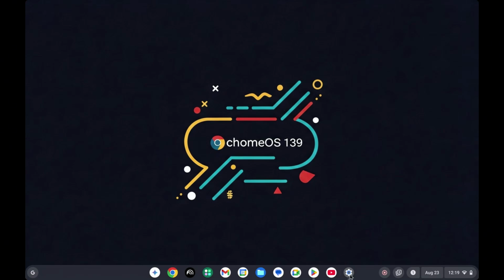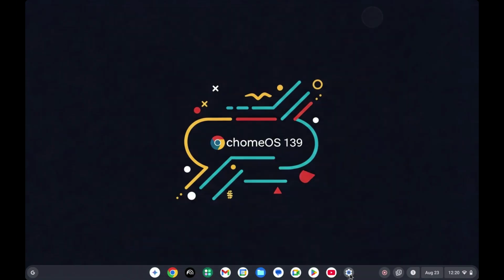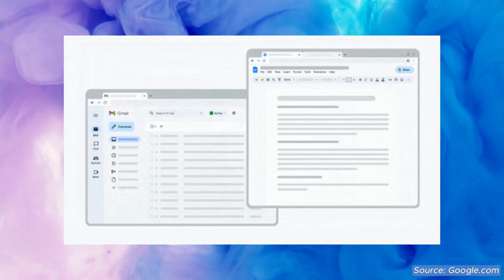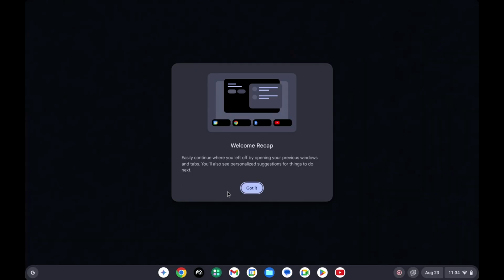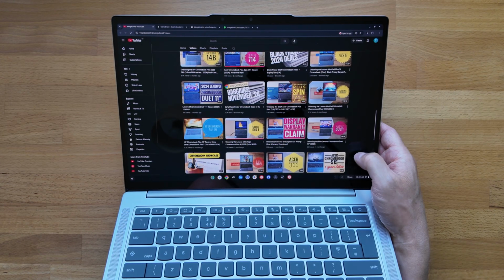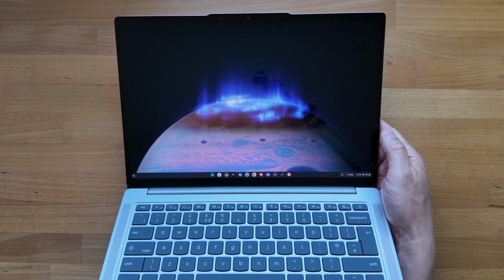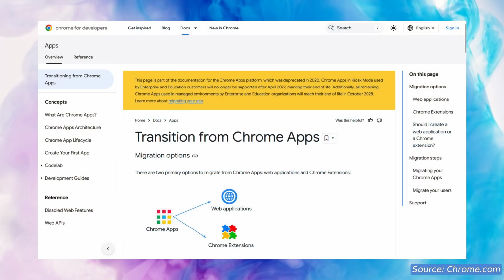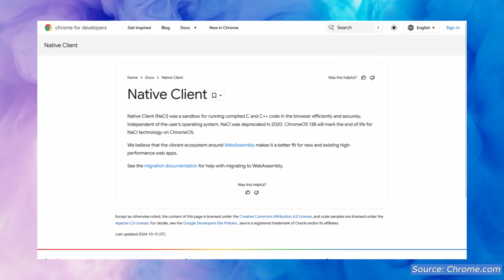ChromeOS 139: ChromeOS Desk Sync, Touchscreen Calibration Tool, Chrome Apps EoL and More!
In this video I'll give a quick overview and demo of some of the new features in ChromeOS 139 that have started to roll out this week to Chromebooks, Chromebook Plus models, laptops and PCs running ChromTouchscreen calibration tool, eOS Flex and Chromeboxes.  These include ChromeOS desk sync, Touchscreen Calibration Tool, Native Client (NaCl) Deprecation and Chrome Apps changes.

Timestamps
00:00 Intro to ChromeOS 139 Release
00:24 ChromeOS Desk Sync
01:11 Touchscreen Calibration Tool
01:38 Chrome Apps changes
01:58 Native Client (NaCl) Deprecation
02:09 Chrome 139 browser